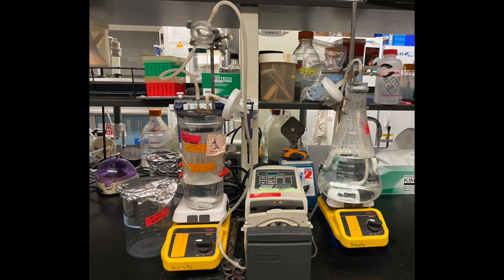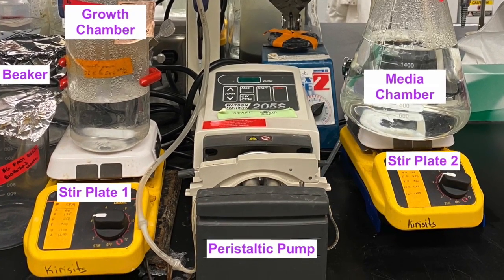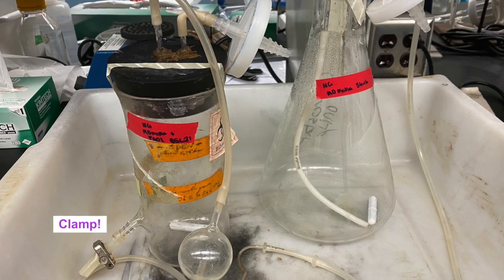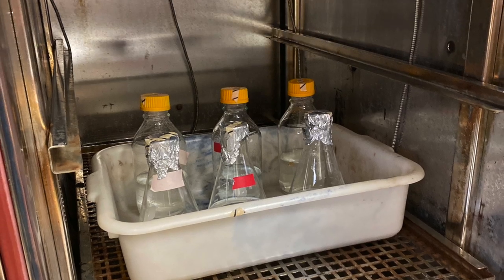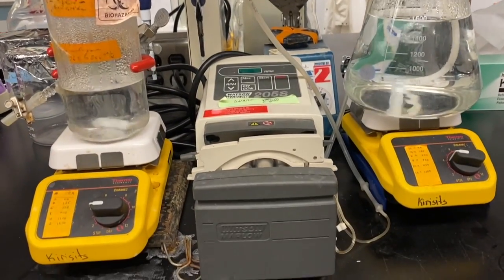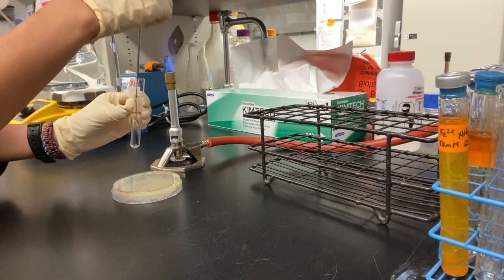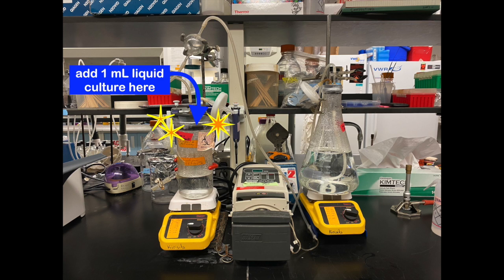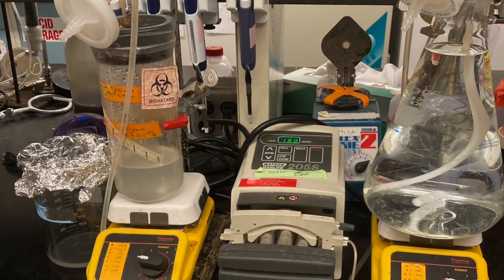Chemostat Startup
This video is about Chemostat Startup